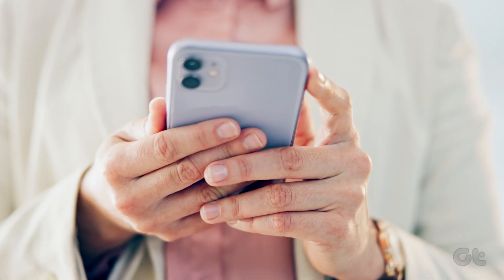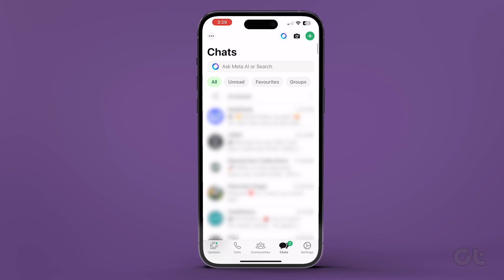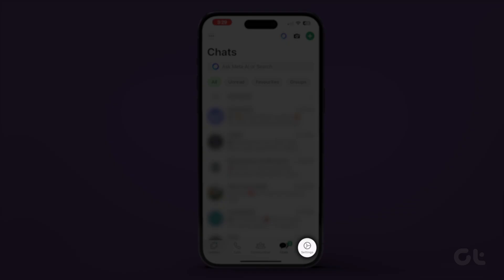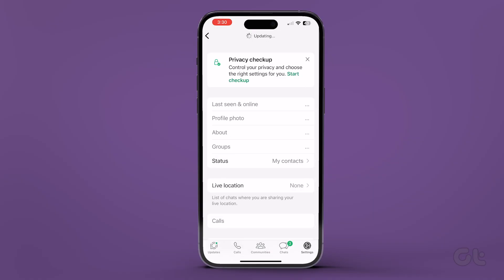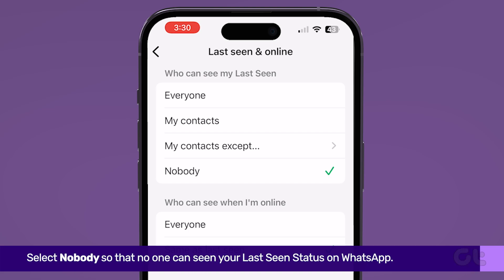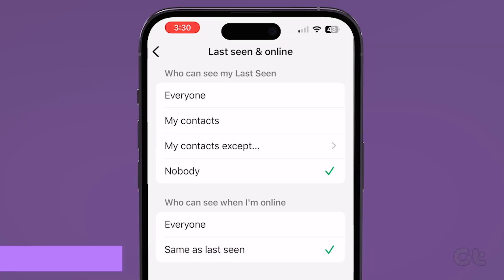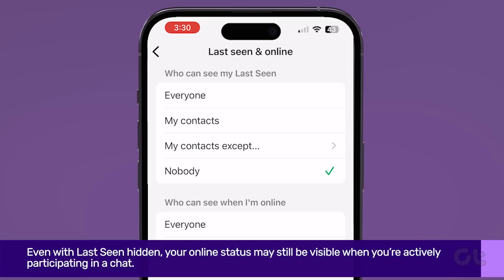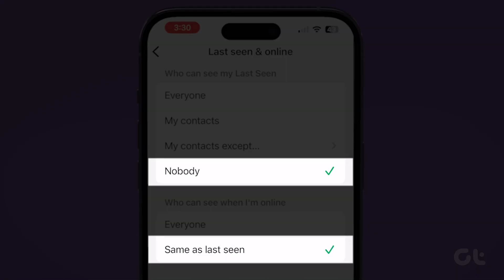How to Hide Your Last Seen Status on WhatsApp | Stop People from Seeing Your WhatsApp Last Seen!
Watch the video now and take control of your WhatsApp privacy!
In this video, we are going to show you an easy way to hide your last seen status and chat status on WhatsApp. Let us get started!